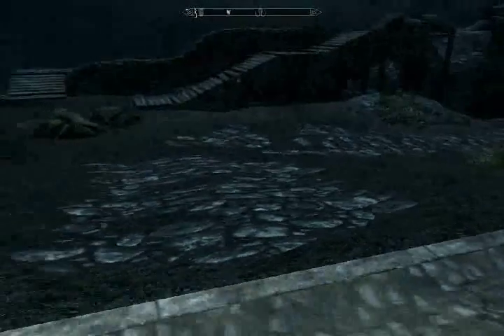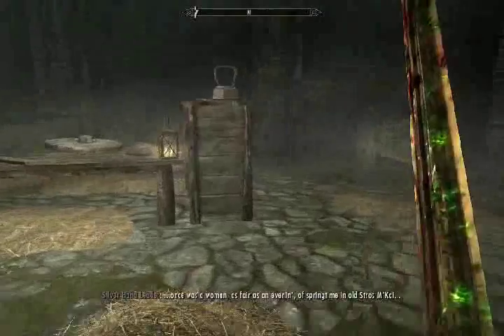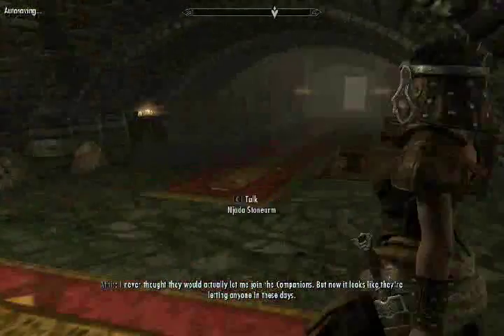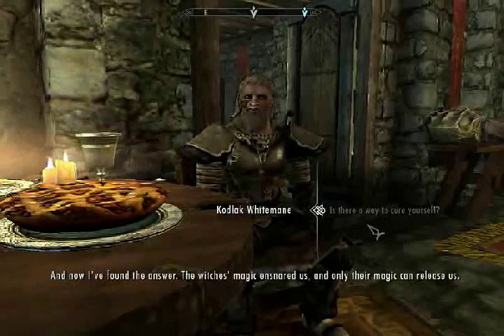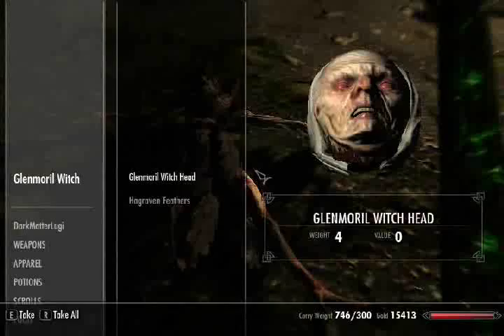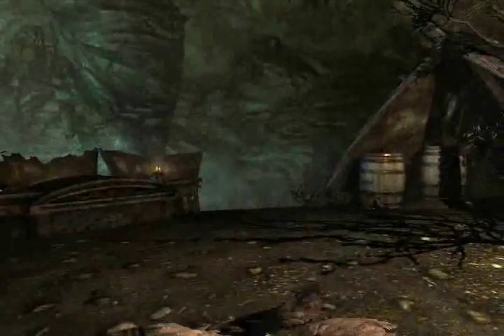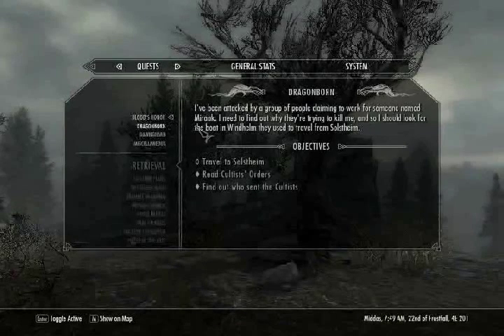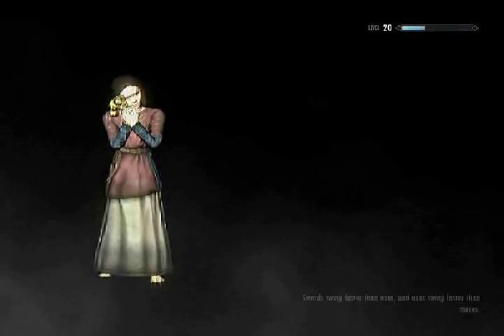Let's Play The Elder Scrolls V Skyrim -Episode 48-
In this episode we retrieve some fragments of the Wuuthrad and then we begin wiping out the rest of the Silver Hands! My Twitter